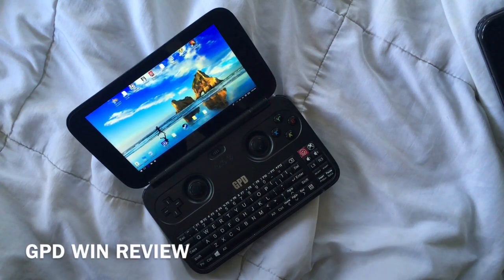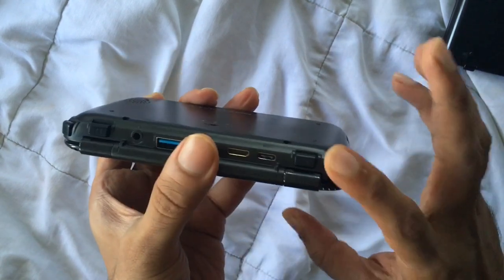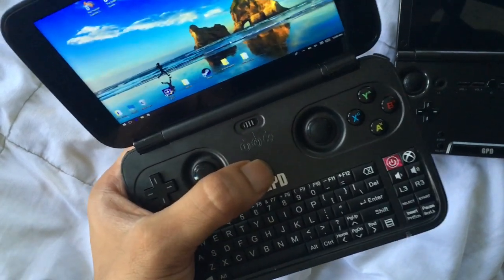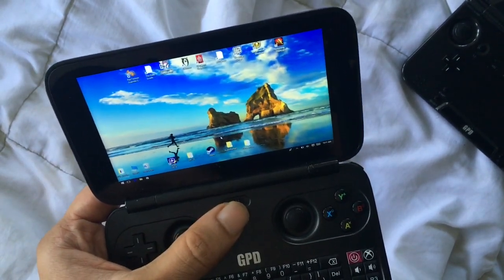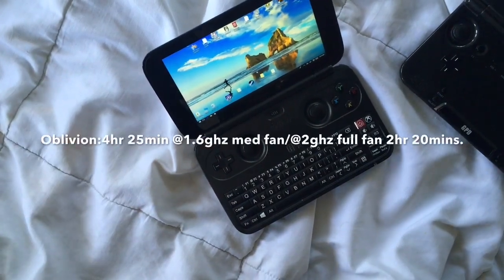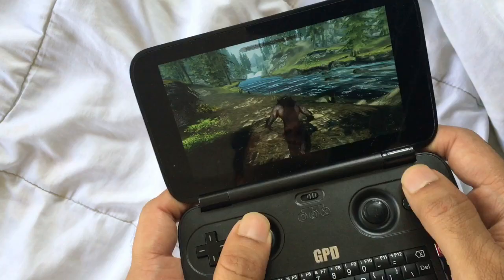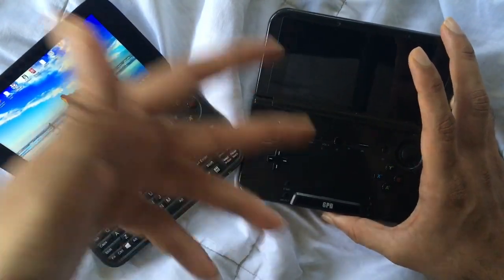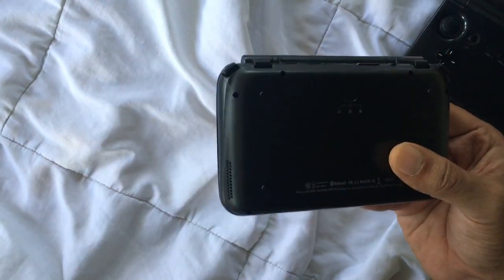GPD WIN REVIEW. The minor things.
Review of the Gpd win console with pc game tests. skyrim,sleeping dogs,transformers